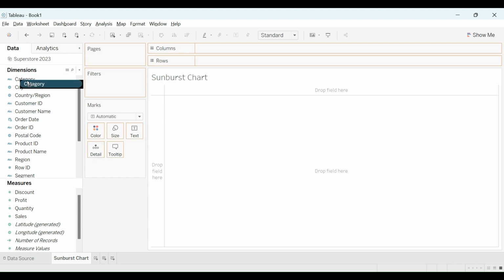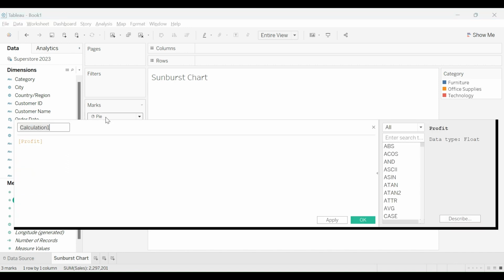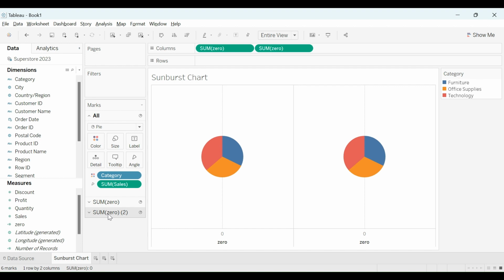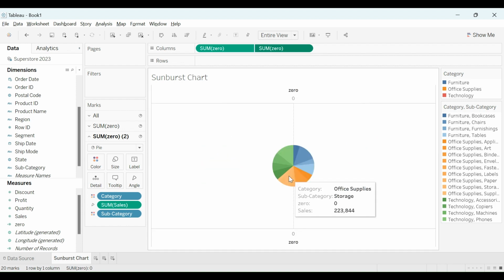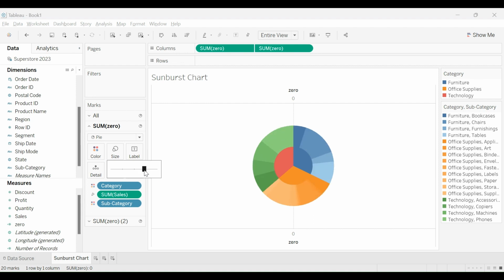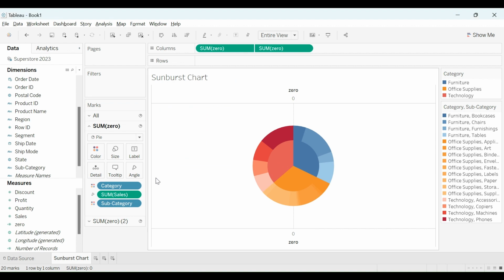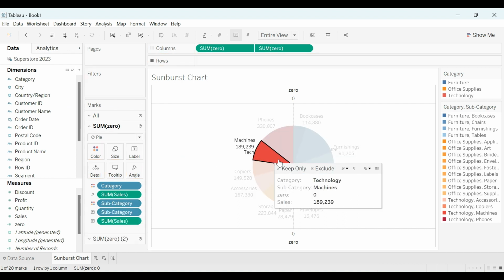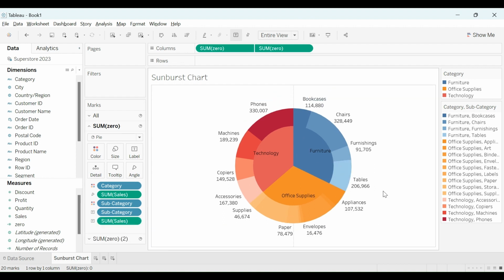Sunburst Chart in Tableau | Tableau Visualization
In this video we will see how to create a Sunburst chart in Tableau.

A sunburst chart is a data visualization used to display hierarchical data structures in a circular form. It represents the composition of a whole, breaking it down into its constituent parts in a radial layout, making it easy to visualize the proportions and relationships between the segments. The segments in a sunburst chart are arcs, and their size typically corresponds to the value or proportion they represent within the entire dataset.

Sunburst charts are commonly used in data analysis, especially when visualizing hierarchical data, such as organizational structures, nested categories, disk usage, or any data that can be logically organized into a hierarchical format. They provide an intuitive way to comprehend the breakdown and proportions of different elements within a dataset.